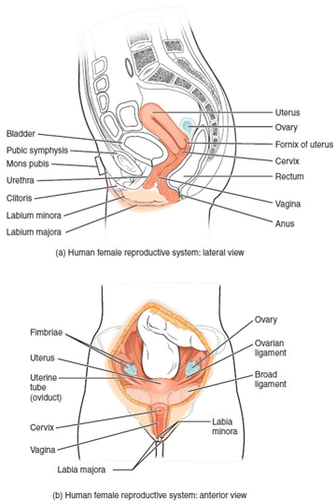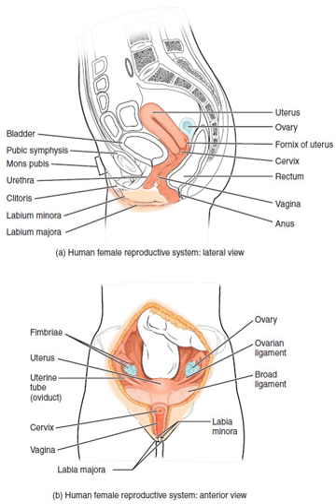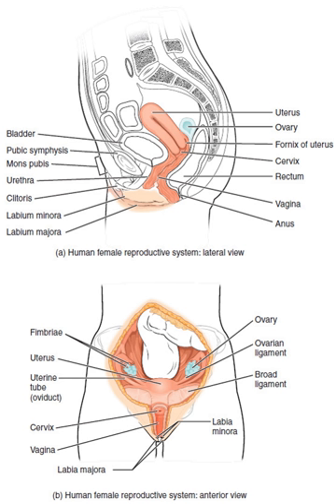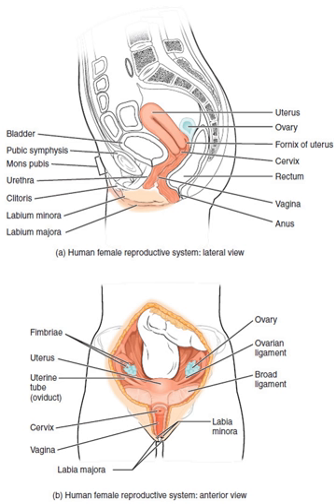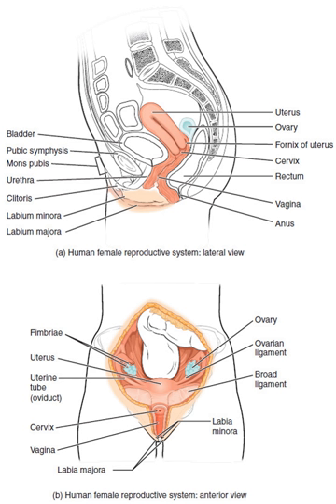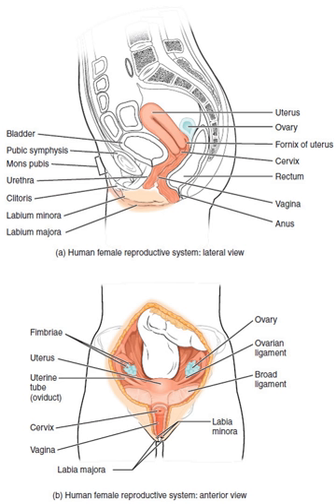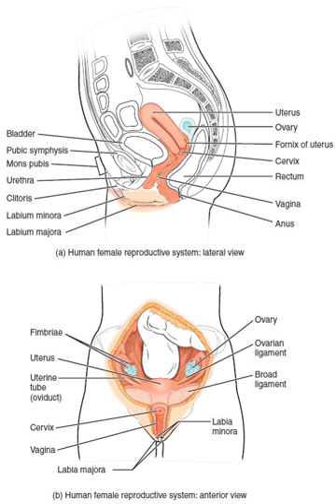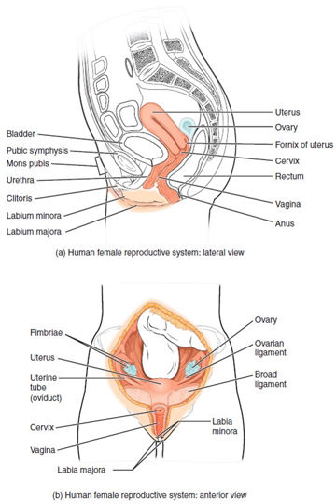Uterus | Wikipedia audio article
00:01:00 1 Structure
00:02:37 1.1 Layers
00:04:06 1.2 Support
00:04:31 1.2.1 Major ligaments
00:04:47 1.3 Axis
00:05:31 1.4 Position
00:07:47 1.5 Blood supply
00:08:11 1.6 Nerve supply
00:08:36 1.7 Development
00:09:33 2 Function
00:11:27 3 Clinical significance
00:13:52 4 Other animals
00:17:42 5 Additional images
00:17:52 6 See also

- Socrates

SUMMARY
The uterus (from Latin "uterus", plural uteri) or womb is a major female hormone-responsive secondary sex organ of the reproductive system in humans and most other mammals. In the human, the lower end of the uterus, the cervix, opens into the vagina, while the upper end, the fundus, is connected to the fallopian tubes. It is within the uterus that the fetus develops during gestation. In the human embryo, the uterus develops from the paramesonephric ducts which fuse into the single organ known as a simplex uterus. The uterus has different forms in many other animals and in some it exists as two separate uteri known as a duplex uterus.
In English, the term uterus is used consistently within the medical and related professions, while the Germanic-derived term womb is also commonly used in everyday contexts.